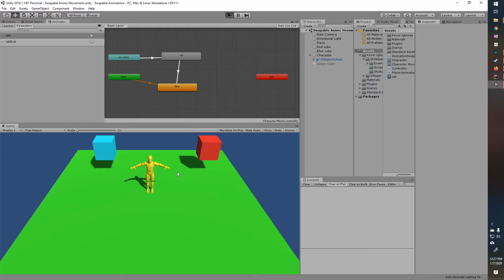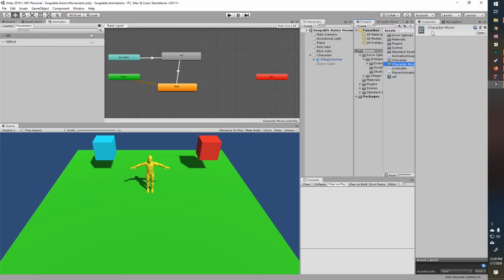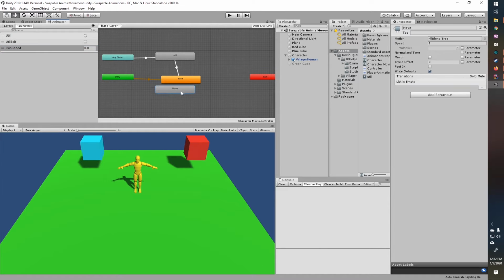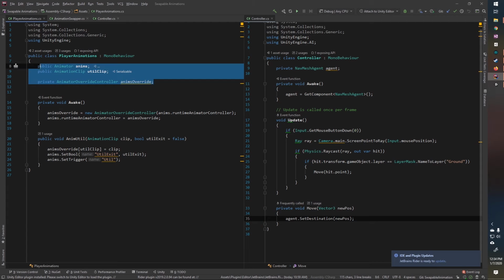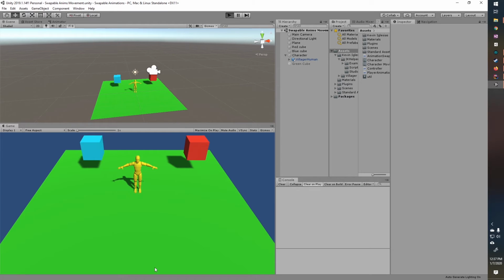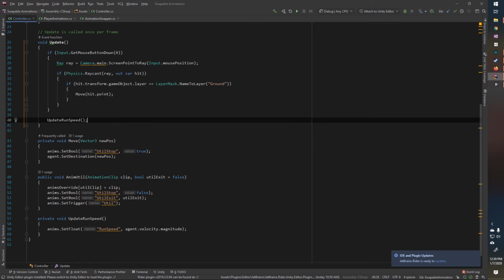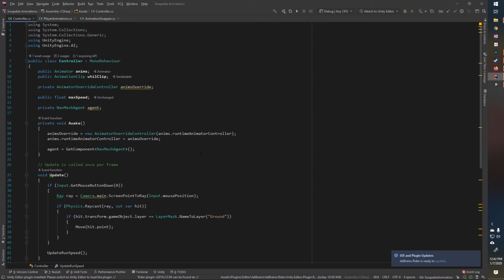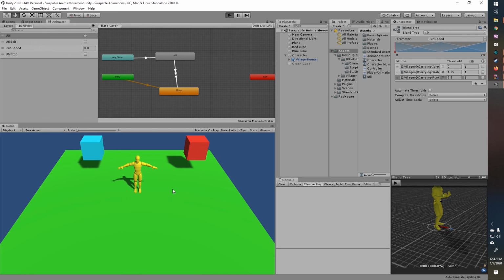Swappable State Machine Animations Part 2 - Setting up with a player controller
Building off the last tutorial, we'll integrated it into a basic character controller, and learn a bit about state machine blend trees